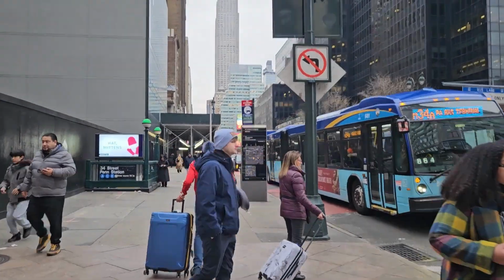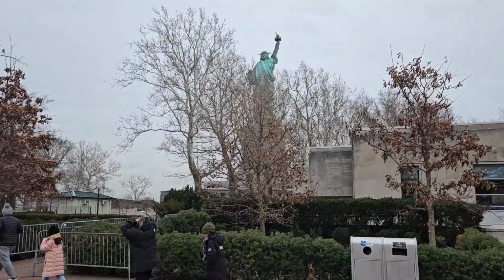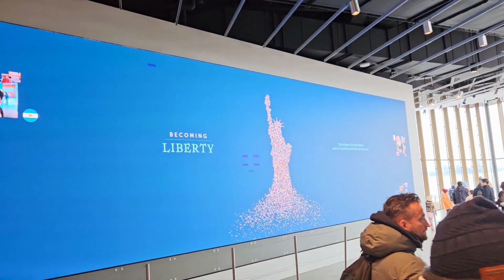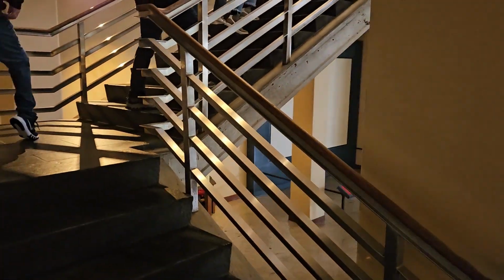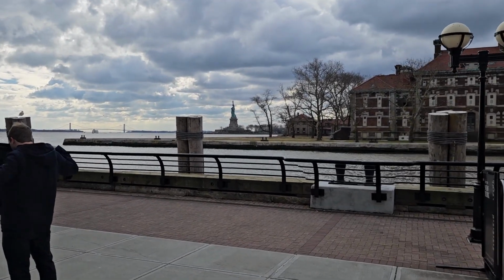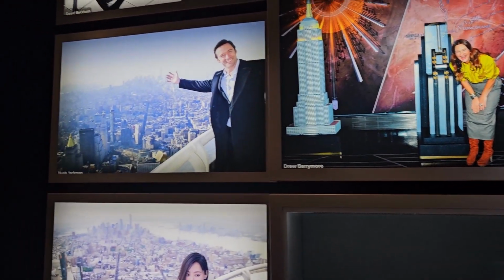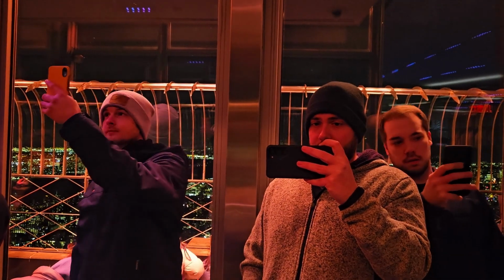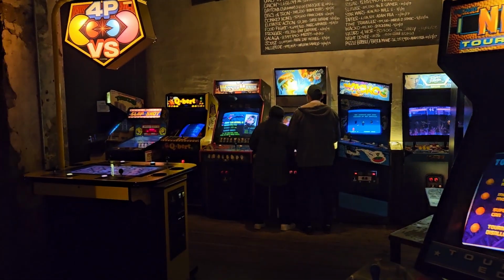Statue of Liberty & Ellis Island Tour - NYC Day 3 Vlog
Even though I had been to NYC before I had never had the chance to get up and personal with Lady Liberty herself!

We climbed her pedestal, visited Ellis Island, and went up the Empire State Building on this adventure!